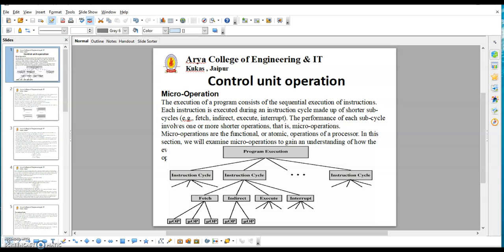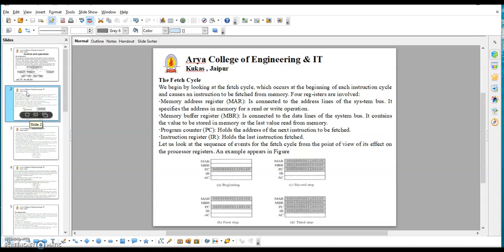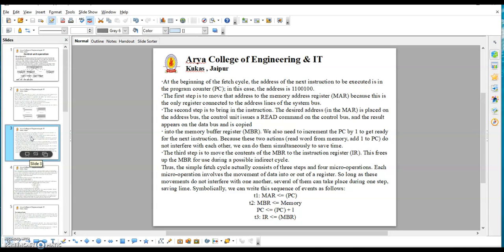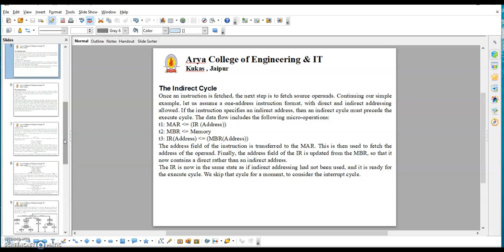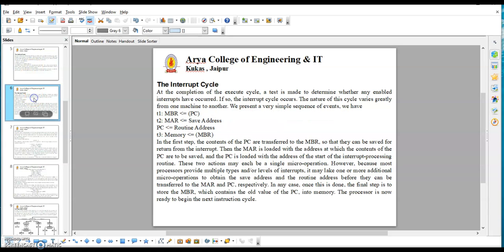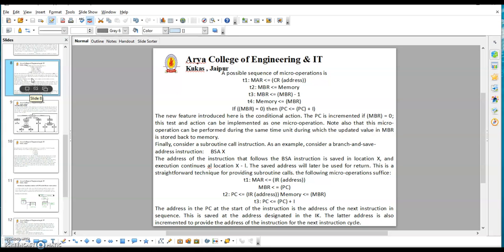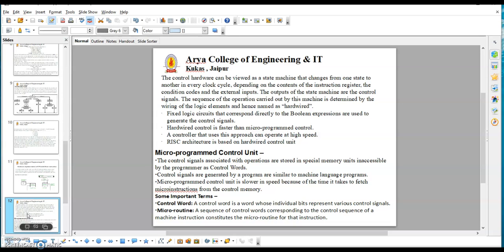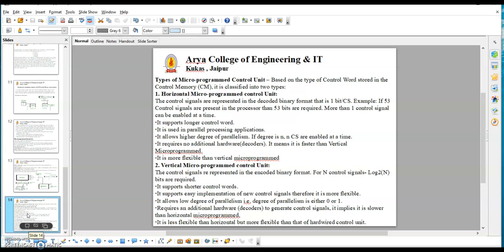Microcontroller Unit- Computer Architecture by Mohit Gupta